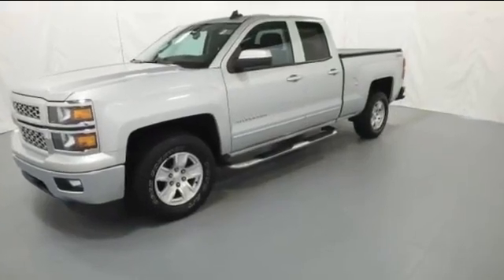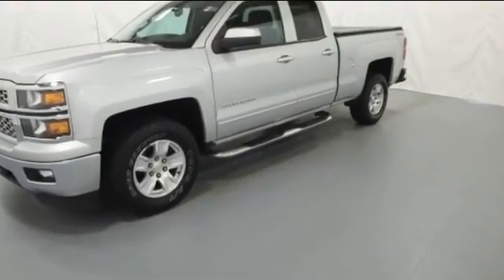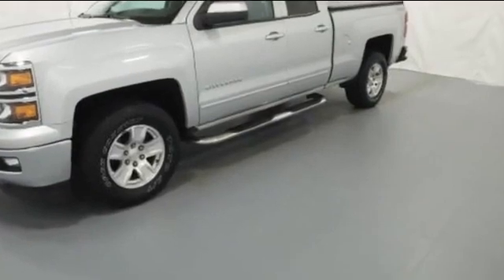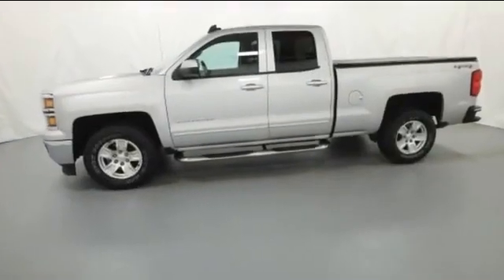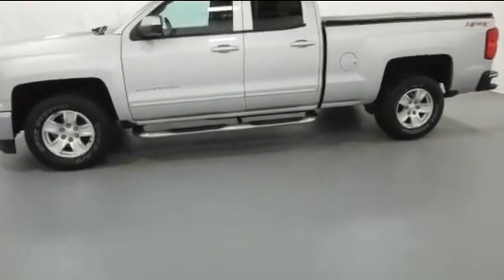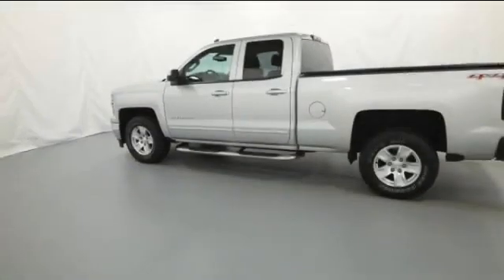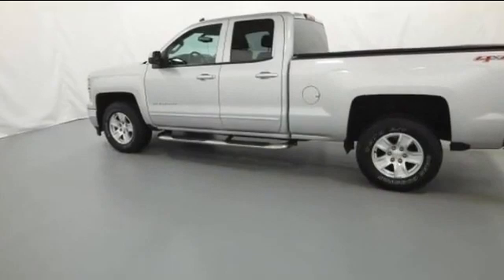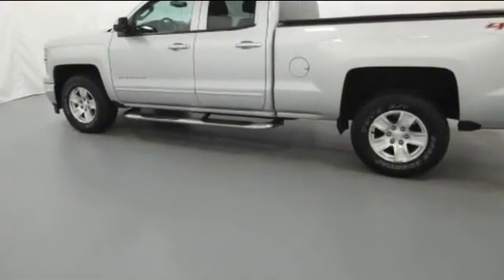2015 Chevrolet Silverado 1500 LT Clinton Township, Mount Clemens, Sterling Heights, Eastpointe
2015 Chevrolet Silverado 1500 LT 1GCVKREC2FZ379773 Video

This 2015 Chevrolet Silverado 1500 LT 1GCVKREC2FZ379773 is full of phenomenal features such as: